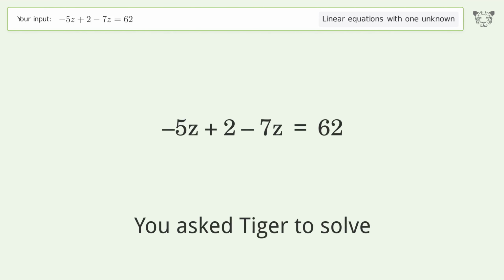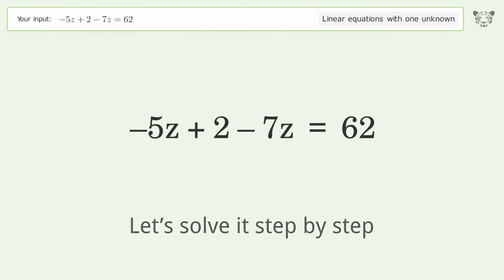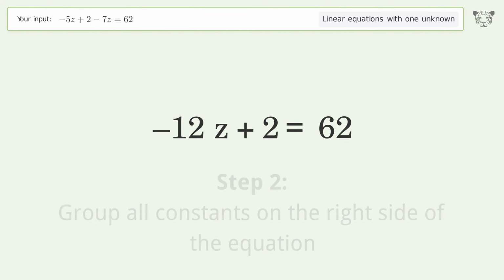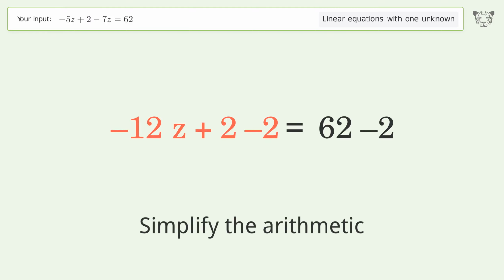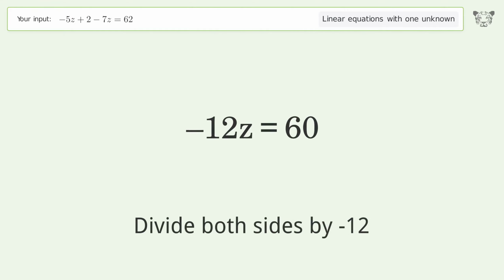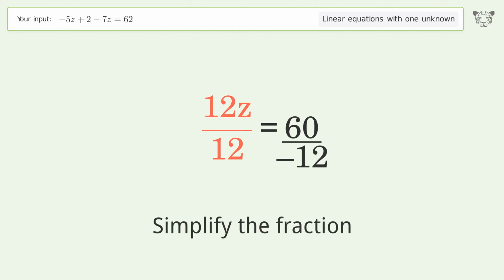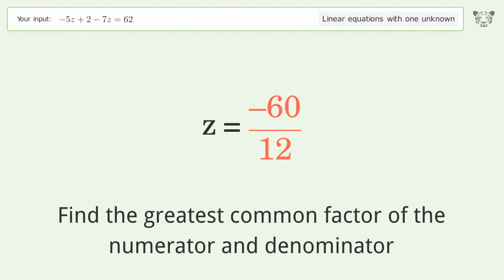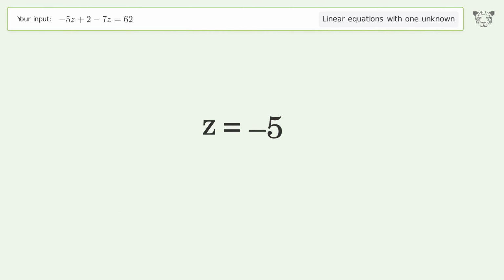Solve -5z+2-7z=62: Linear Equation Video Solution | Tiger Algebra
Struggling with -5z+2-7z=62? Watch our step-by-step video on Tiger Algebra to master this linear equation effortlessly.